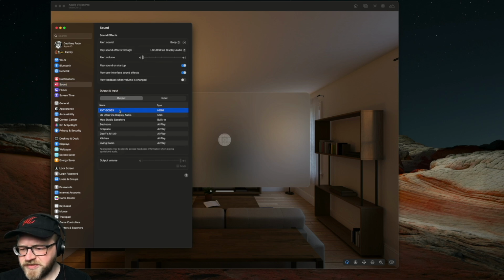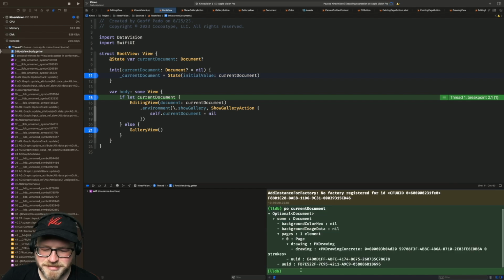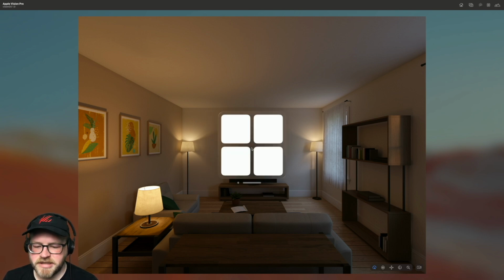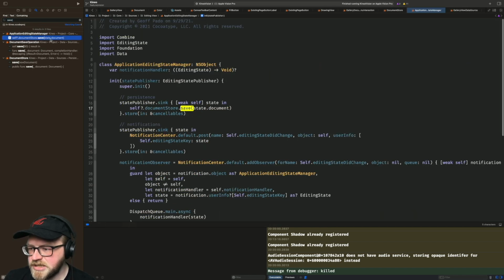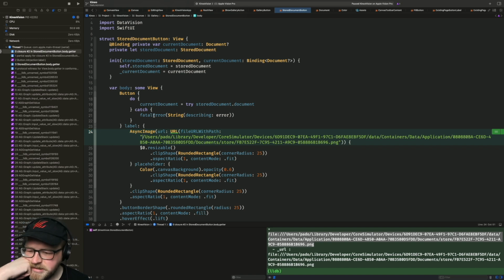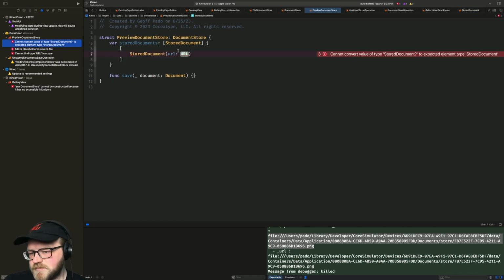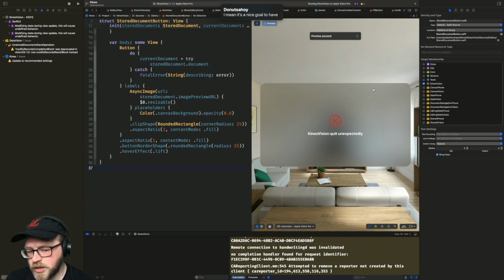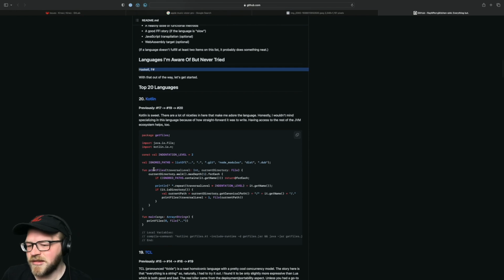Adding a New View to my Vision Pro App — visionOS Dev Live Stream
Originally streamed on Twitch August 25, 2023.